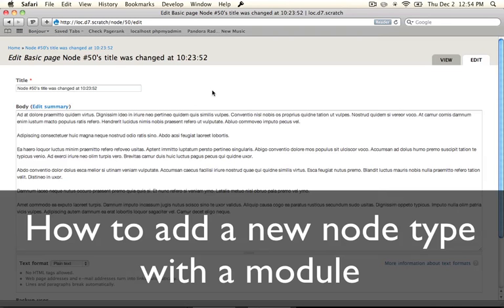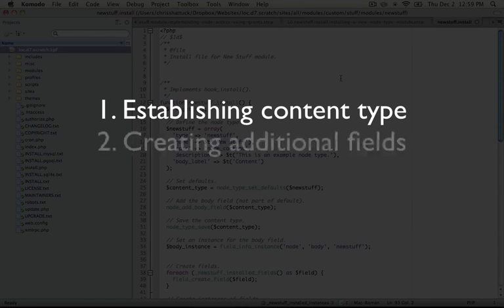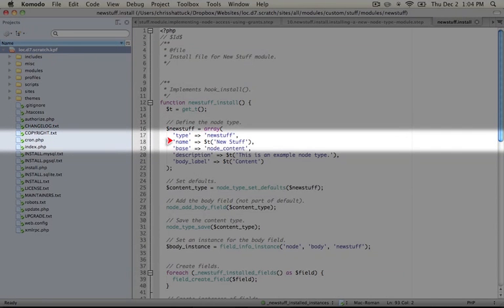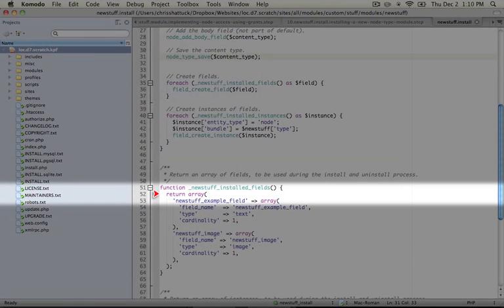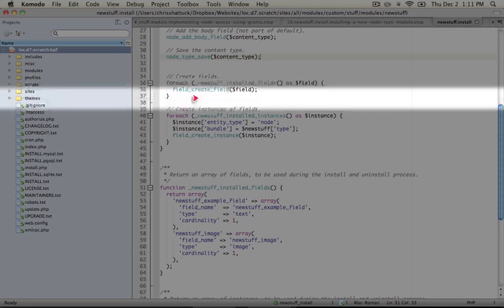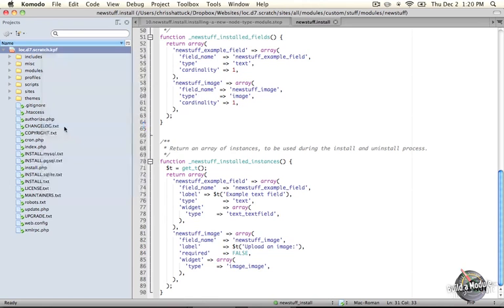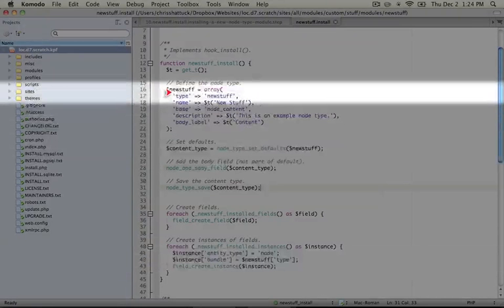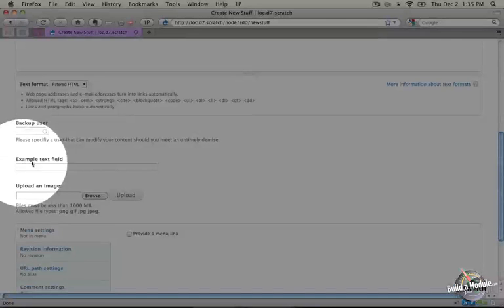how to add a new node type with a module